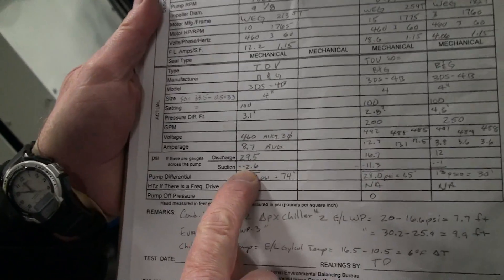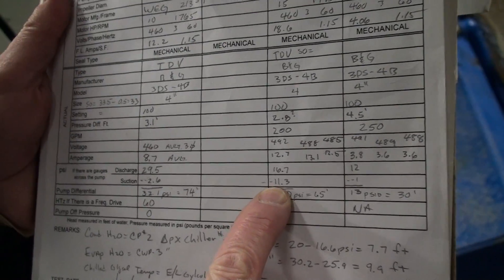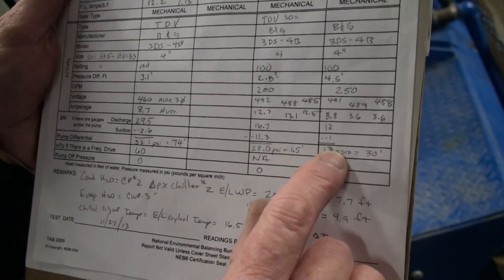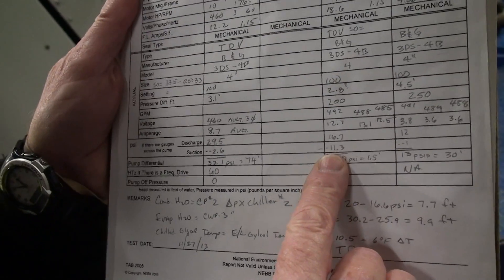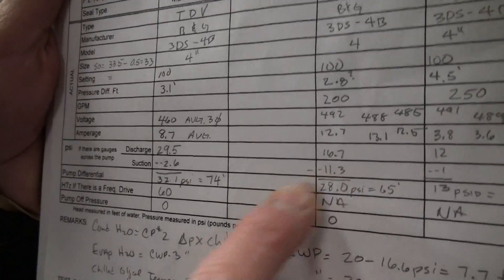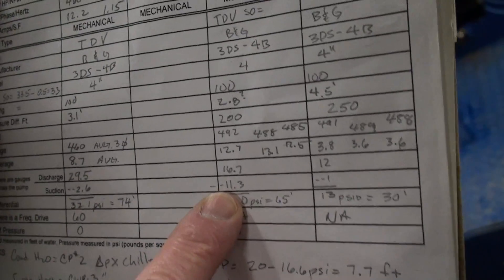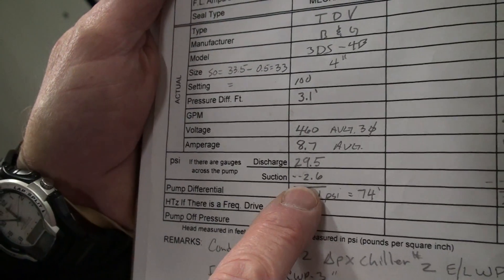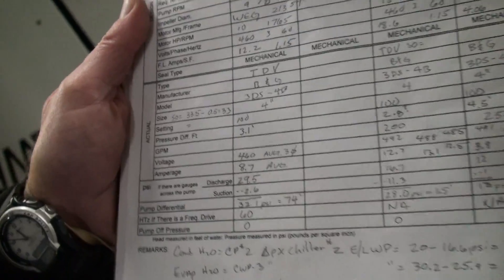White's Town Ice Rink Glycol needed to be added to increase suction pressure !